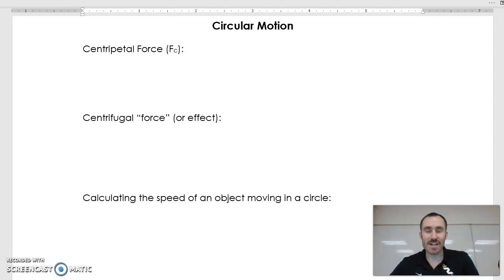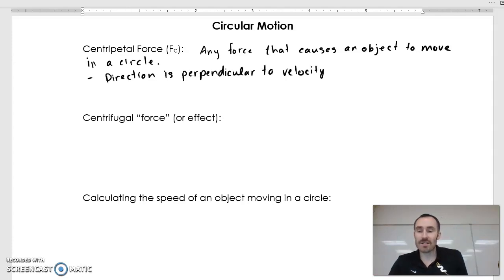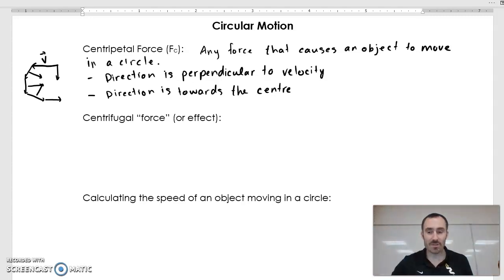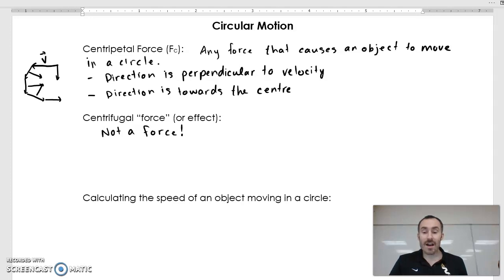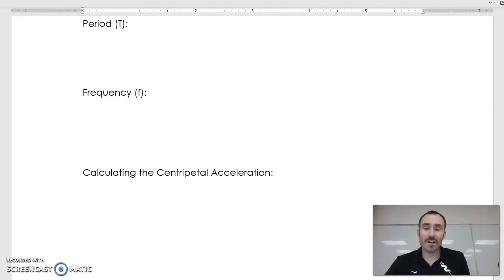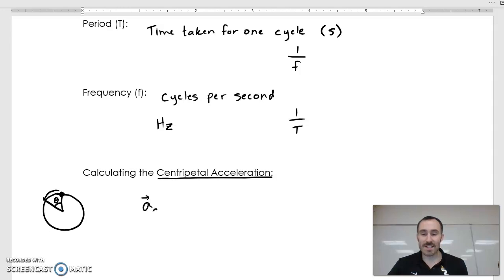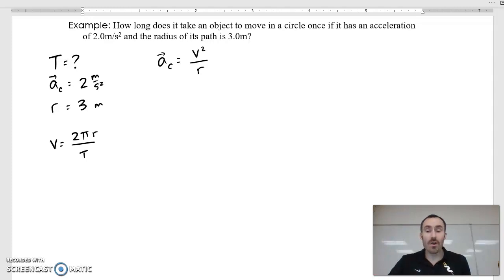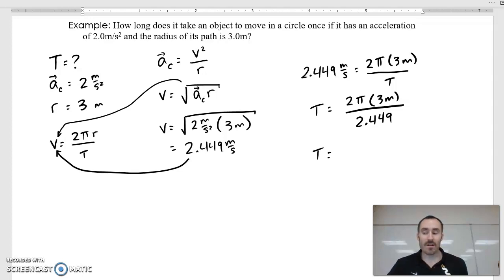Dynamics 6: Circular Motion